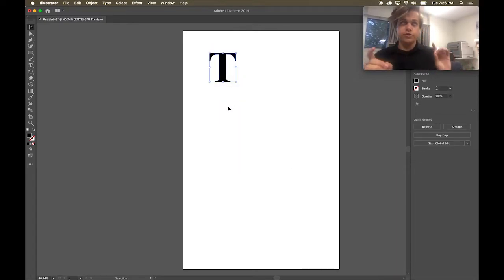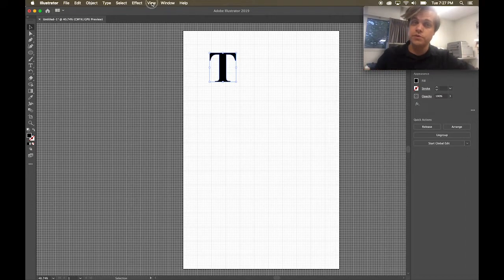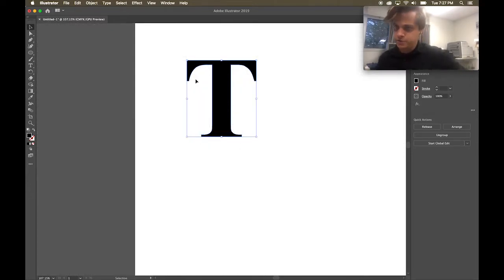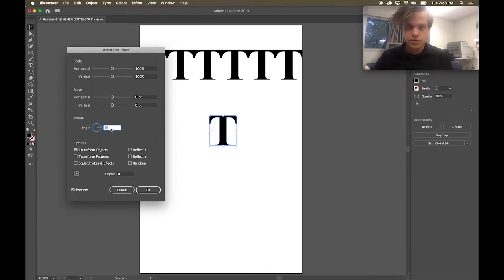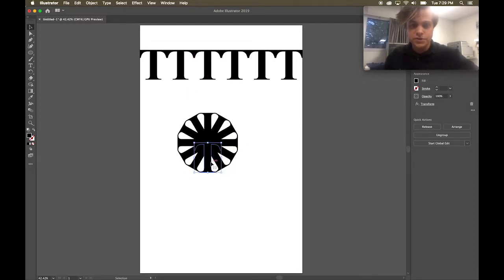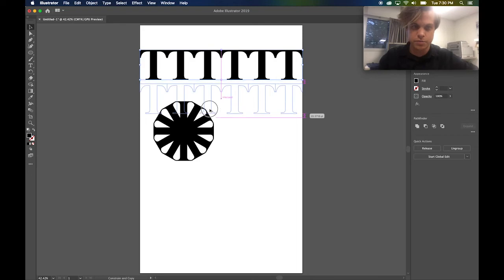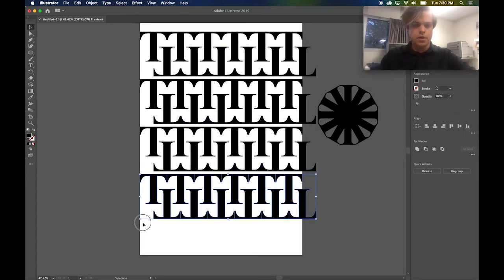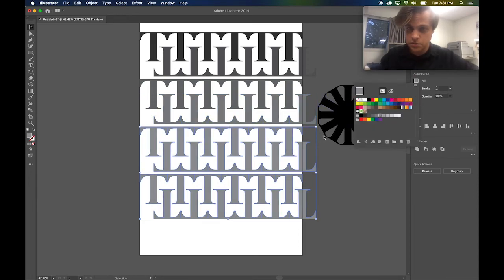Intro to Illustrator Pt 2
(accidentally cut out the what's up guys...)

For my Digital Media & Graphic Design Students; More of the very basics of Illustrator, including Grids, Grouping, Rotating Tricks, Expanding, and some Selection Tricks...